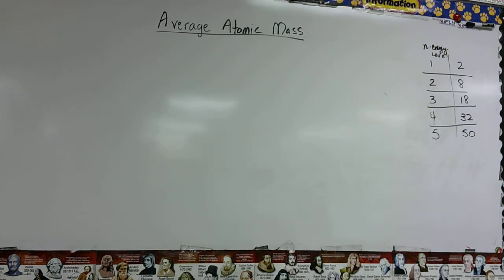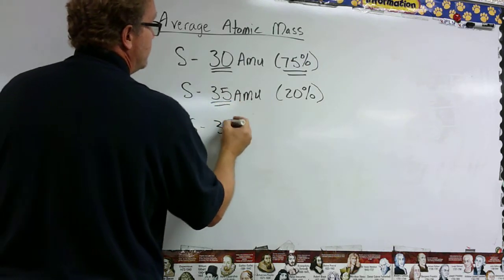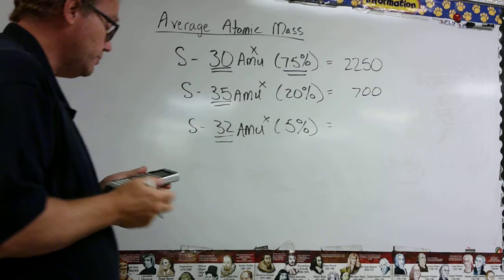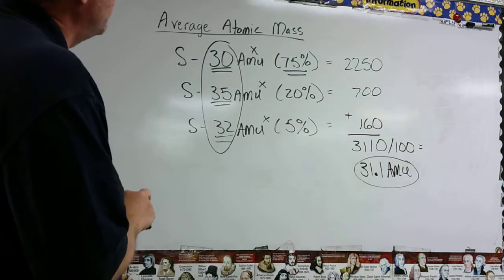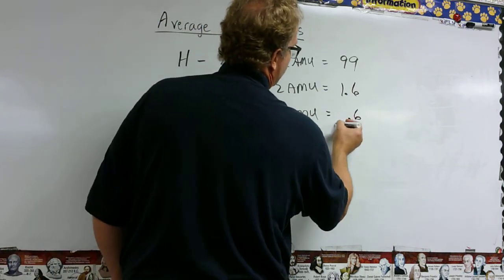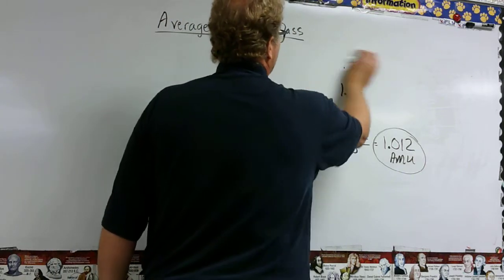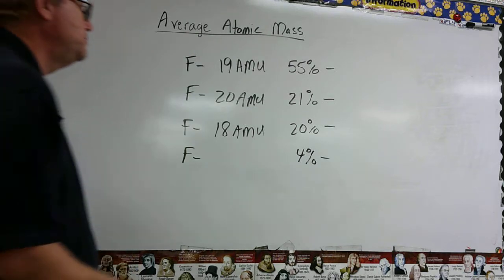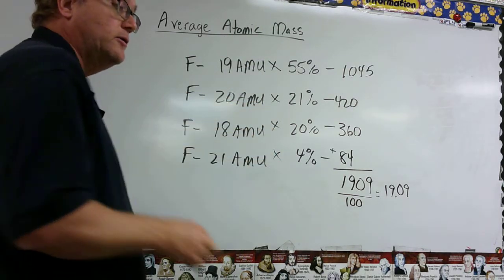Average Atomic Mass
Calculation of Average Atomic Mass